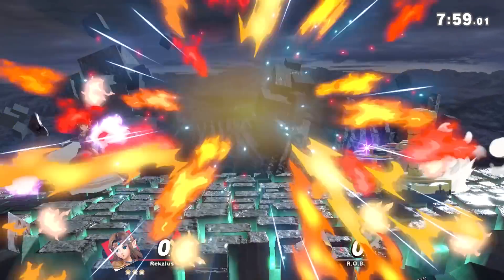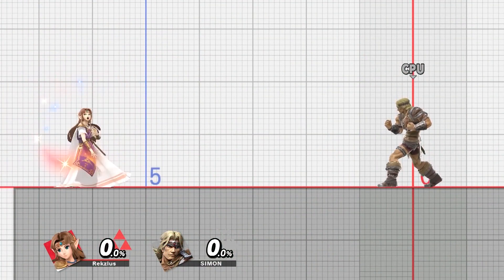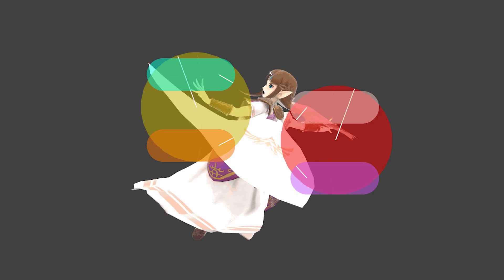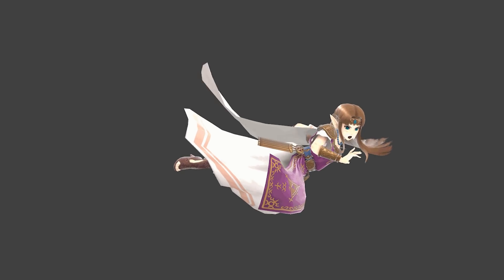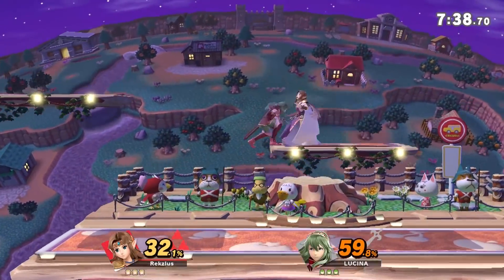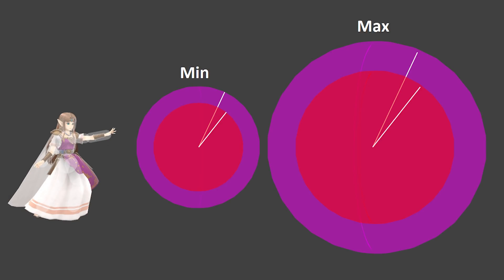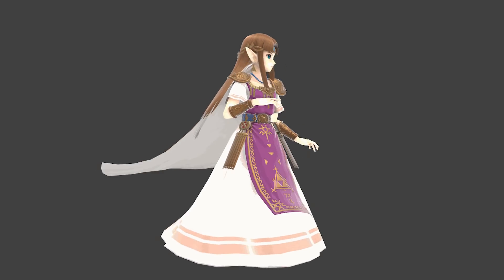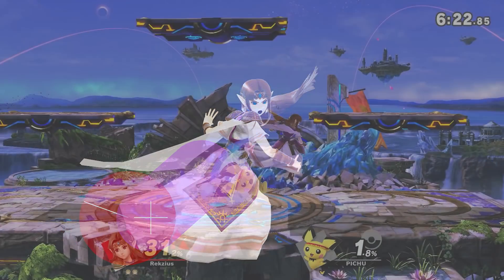Explaining Zelda's Zealous Hitboxes (Smash Ultimate)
For the first character of 2022 we are taking a look at Zelda. She has had a bit of a hard time over the years, never really getting off the ground in any smash game she has been in. Though all things considered in ultimate she probably has the best shot she has ever had at being good. So why don't we take a look at her hitboxes.